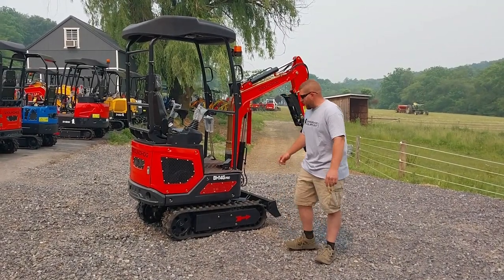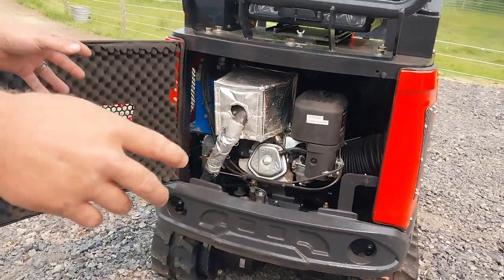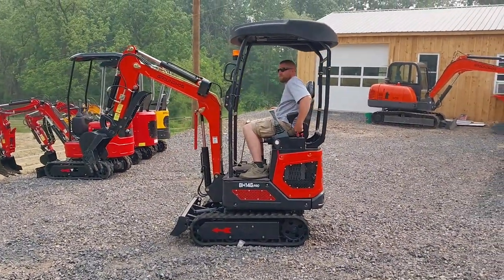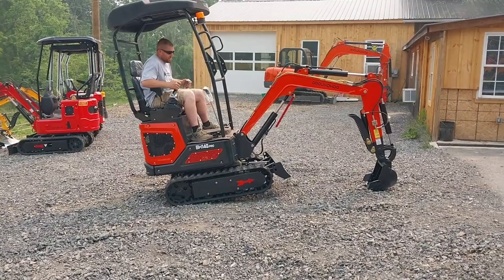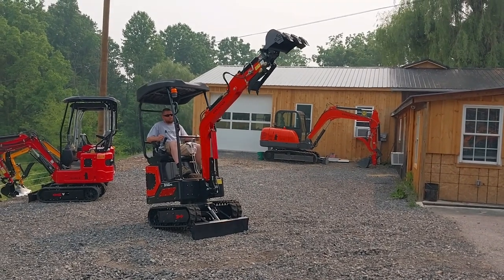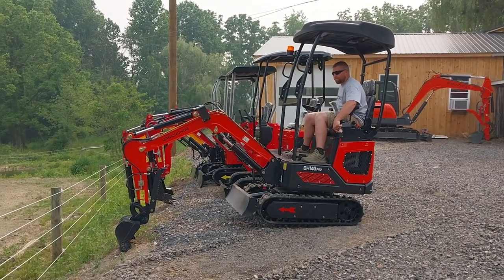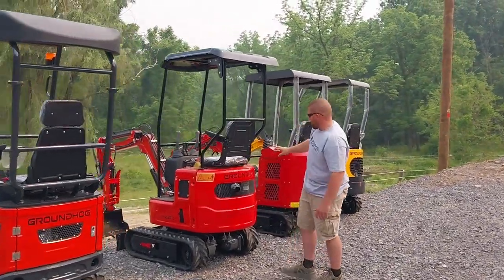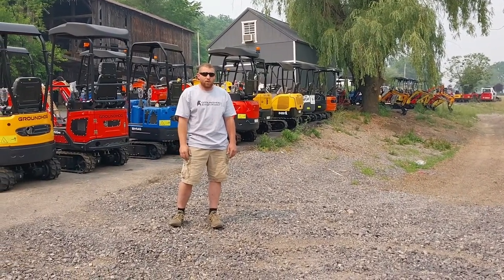The NEW GroundHog Equipment BH14G Pro!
Check it out! Extra leg room, joystick controls, USB port, poly molded canopy, and all the power of a GroundHog excavator! Take one home for only $10,900!